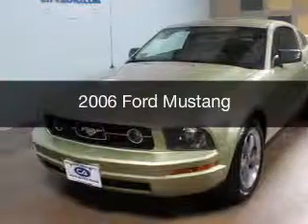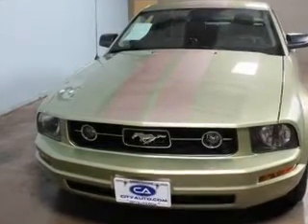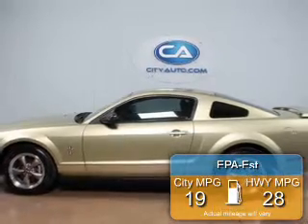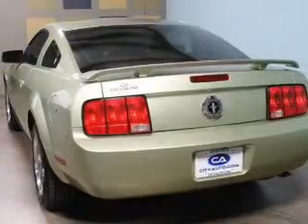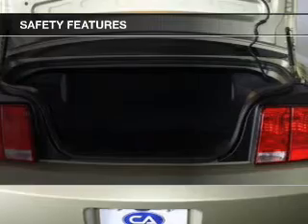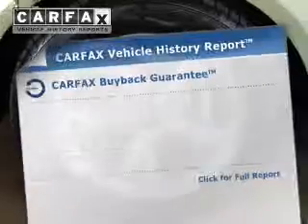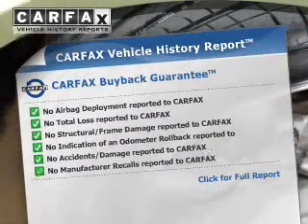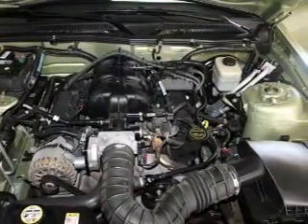2006 Ford Mustang - Memphis TN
Year: 2006
Make: Ford
Model: Mustang
Trim:
Engine: 4.0 liter 6 cylinder 12 valve MPFI SOHC
Transmission:
Color: Green
Mileage: 124249
Address:
4932 Elmore Rd.